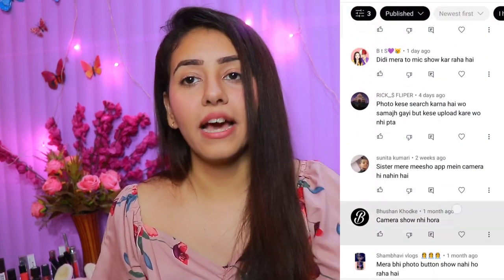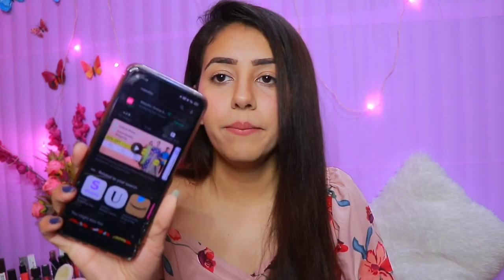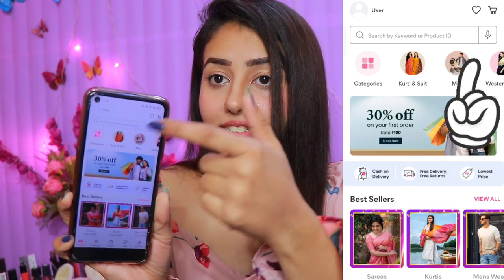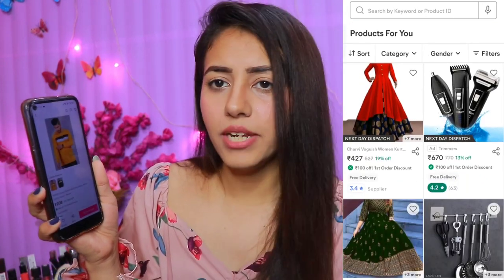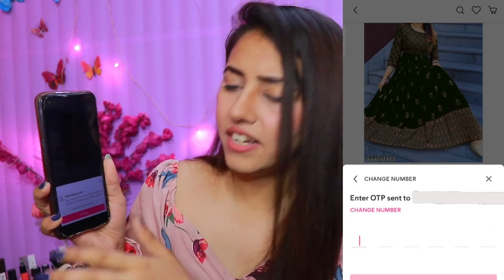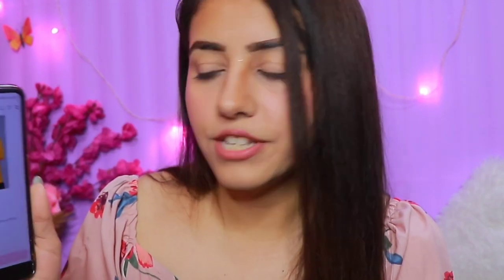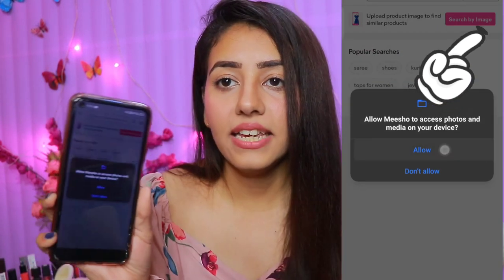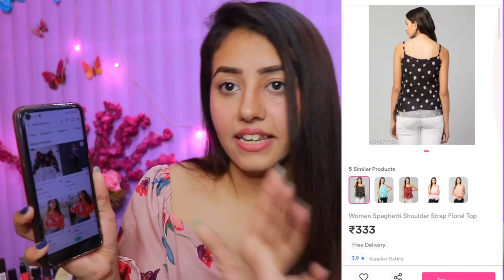How to search products on meesho using screenshots / pictures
Hey! Muffins 🌺
Since i am getting so many comments regarding search issue in meesho app
So this video is the solution to all your queries
What you need to do is just download the meesho app
Watch this video and at the end of the video you will be able to search products on meesho by using screenshots or codes very easily

My upcoming video
Meesho jumpsuit haul

XOXO ❤️